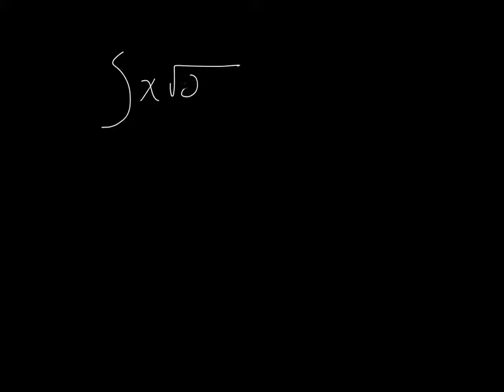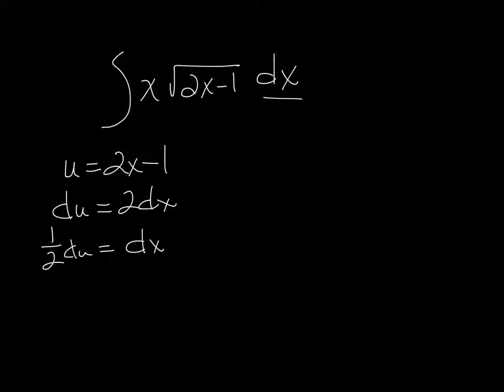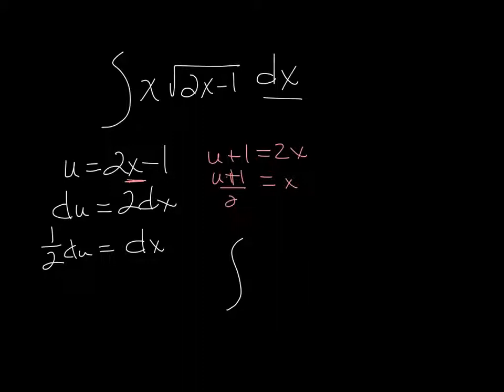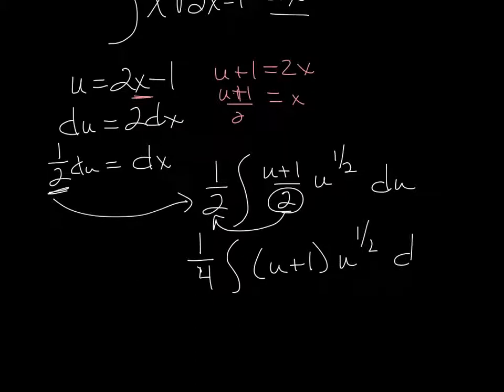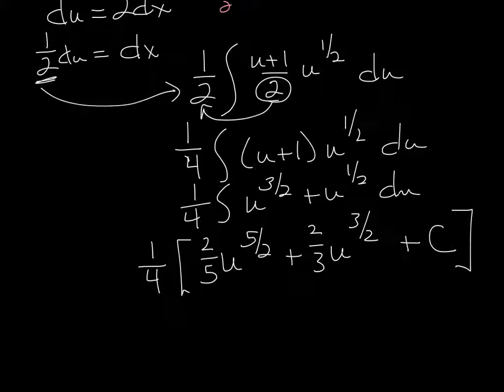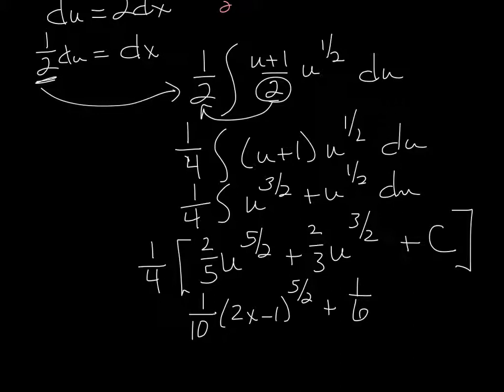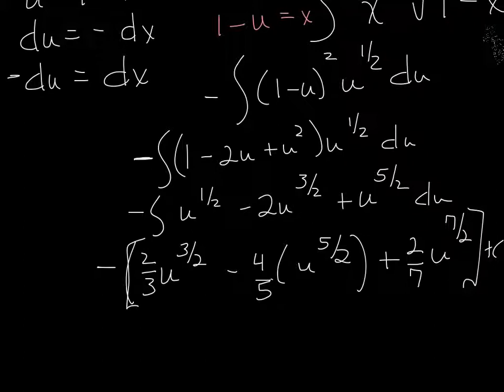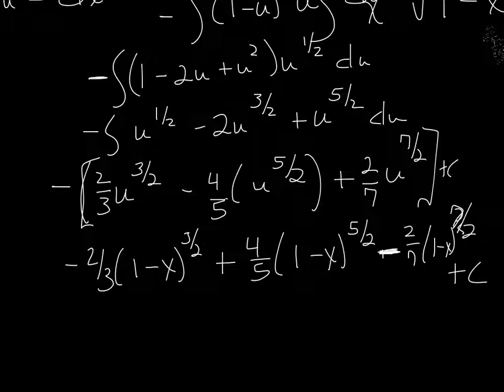calculus 4.5 part2